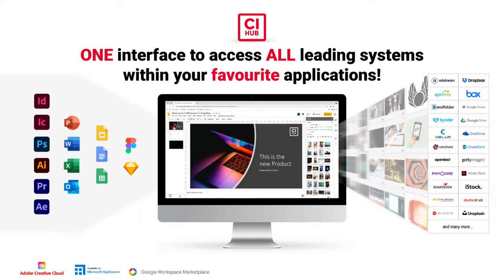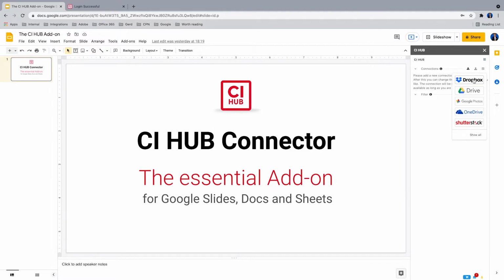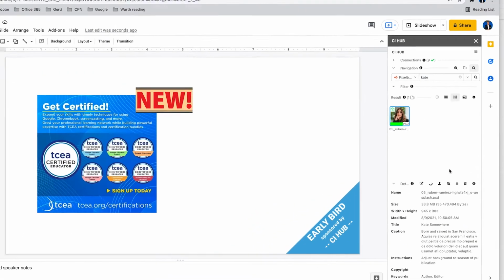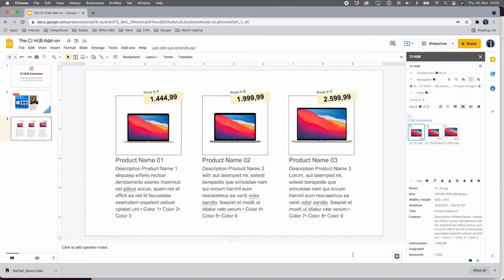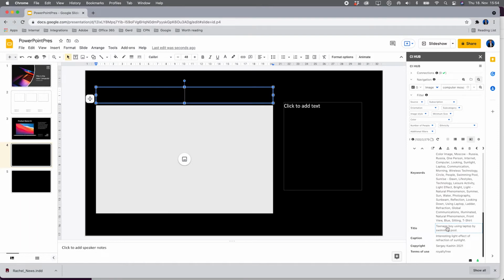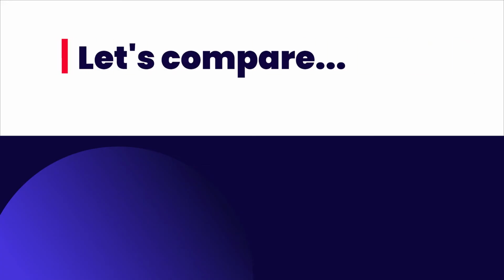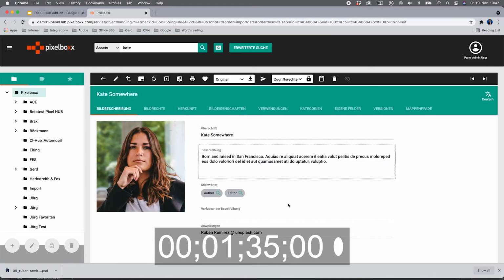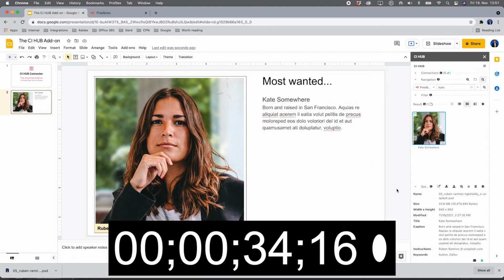Google Workspace Apps with CI HUB Connector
Here we explain how to install and how to use the CI HUB Connector in Google Slides, Google Sheets, and Google Docs

With this video, we show
- how to install the CI HUB Connector Add-on
- how to simplify your tasks in Google Workspace
- how to avoid window hopping and file juggling
- how to use Adobe Illustrator and Photoshop files in Google Workspace
- how to spend more time on being creative
- etc.

With the CI HUB Connector you get all of this:
 ▪ Manage Documents
 ▪ Place images from external systems like DAM, MAM, PIM, CloudStorages, etc.
 ▪ Place text out of Metadata
 ▪ Use Stock-Provider Content

0:00 Intro
0:08 A brief description
0:56 How to Install the CI HUB Connector Add-on
2:57 How to Use the CI HUB Connector Add-on
9:39 CI HUB Connector Add-on is a time saver
9:54 The outdated way vs. the CI HUB way